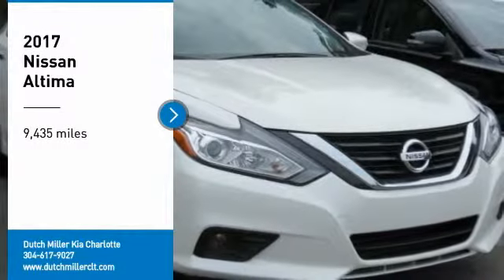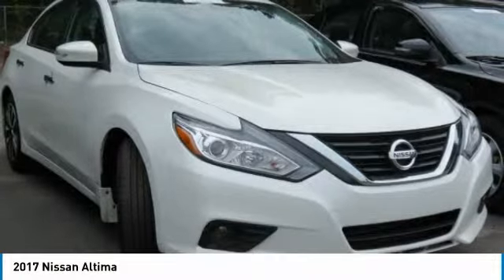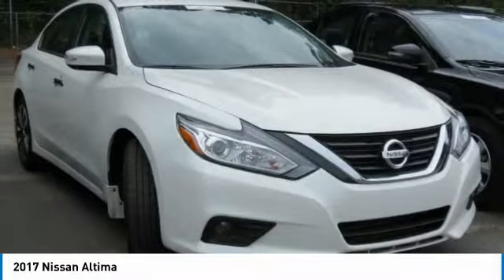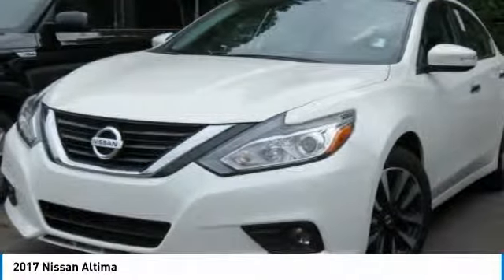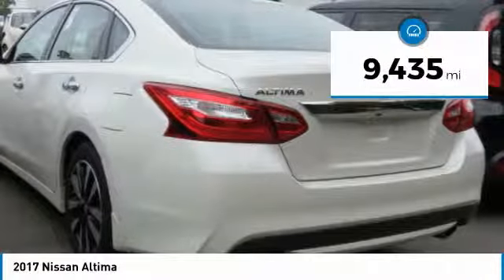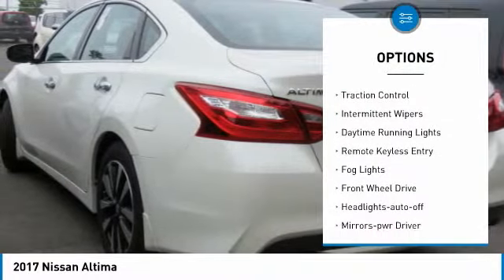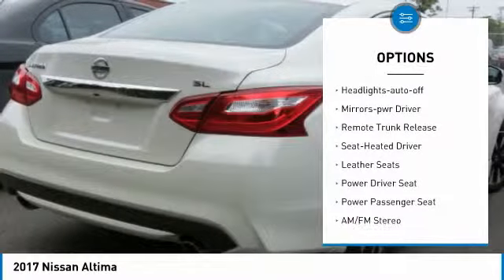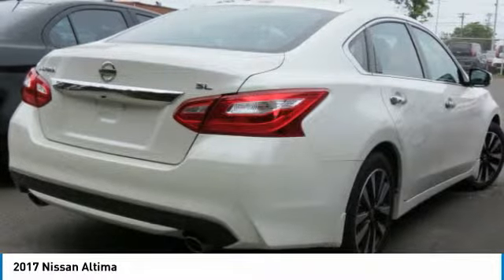2017 Nissan Altima Charlotte NC P1241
2017 Nissan Altima

7725 South Blvd.

Pearl White 2017 Nissan Altima 2.5 SL FWD CVT with Xtronic 2.5L 4-Cylinder DOHC 16V CVT with Xtronic.brbrRecent Arrival! Odometer is 26877 miles below market average! 27/39 City/Highway MPG